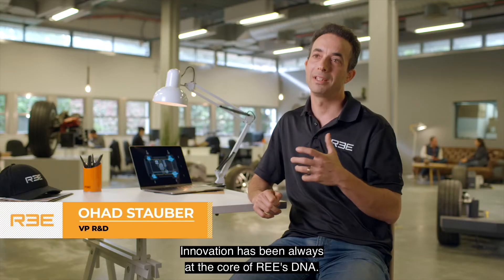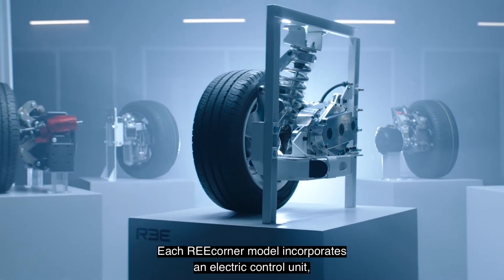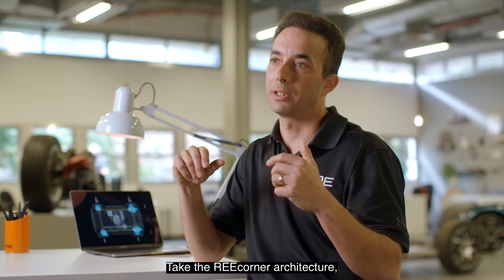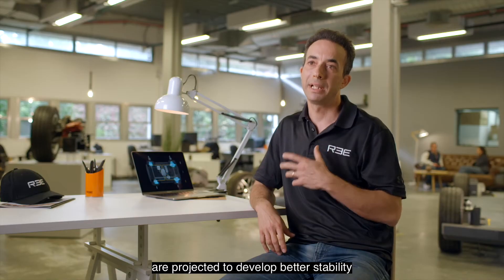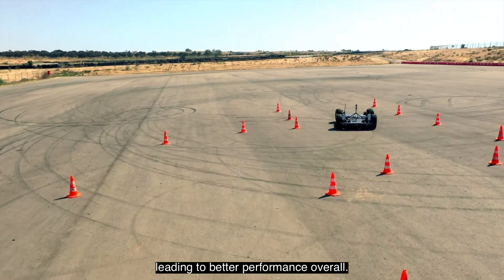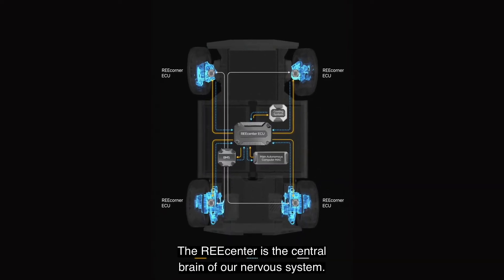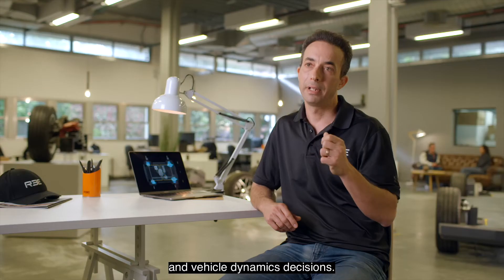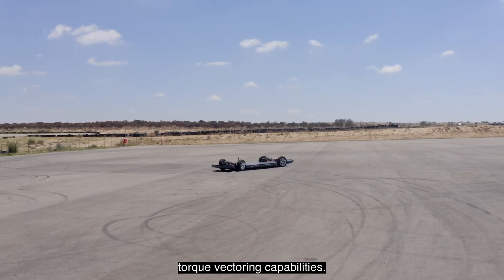Ohad Stauber, VP R&D, REE Automotive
Ohad delves into REEcorner architecture and explains why REE's disruptive technology is ideal for building mission-specific EVs to meet our target markets' unique needs. Ohad provides overarching view into X-by-Wire technology, Safety and more!